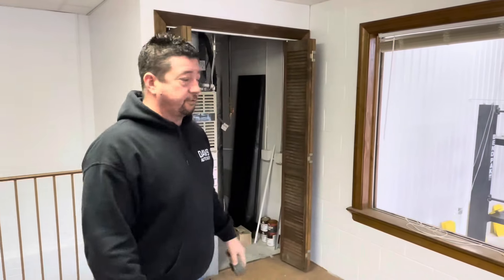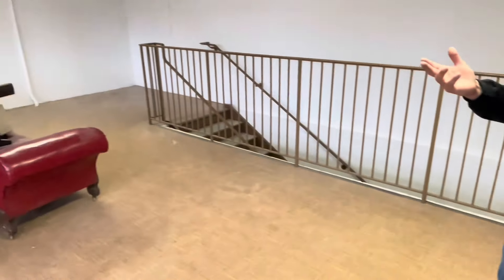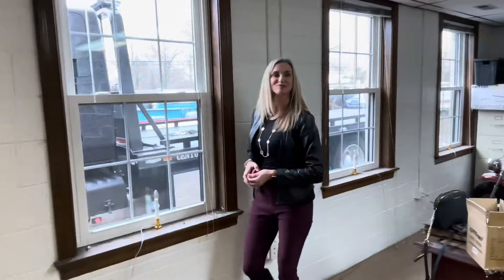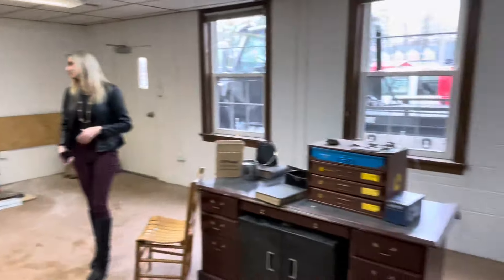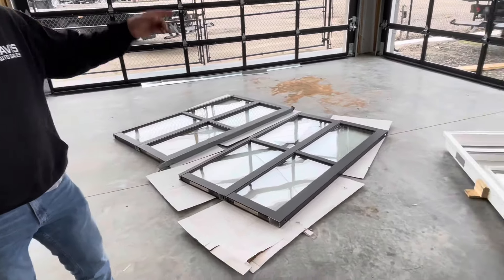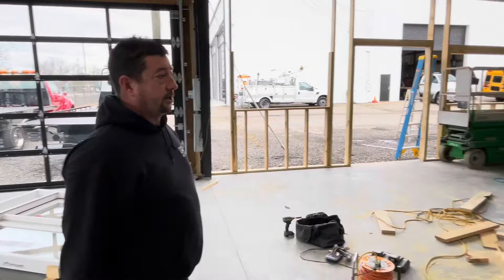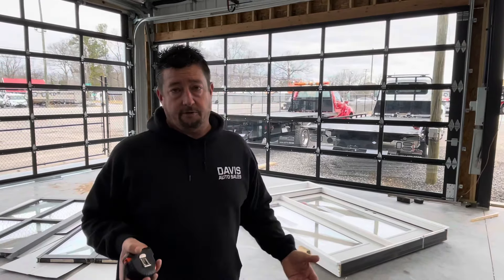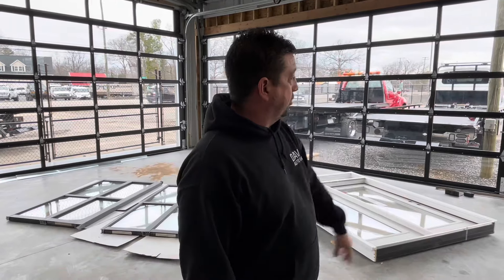Building Update Showroom #3 almost complete